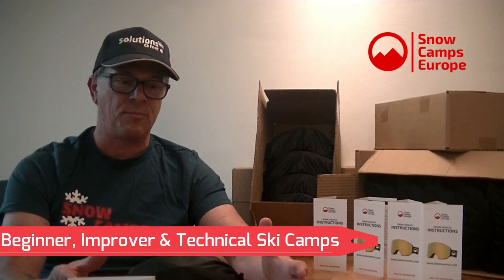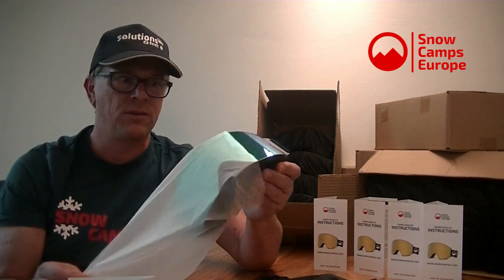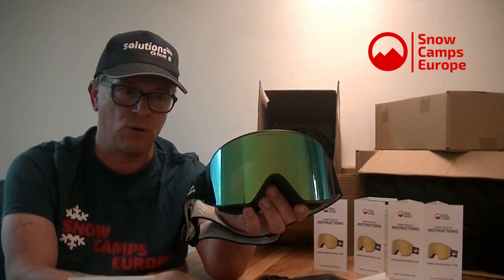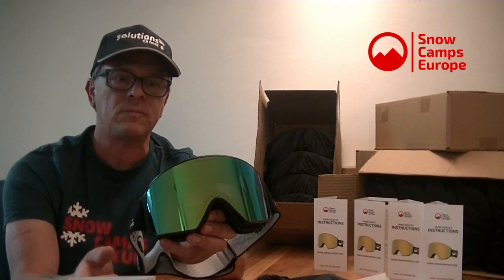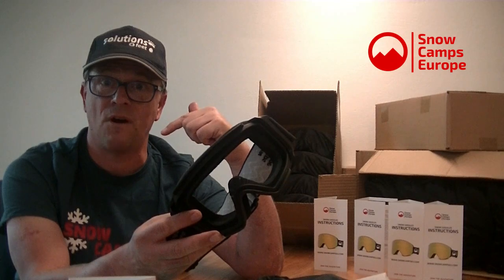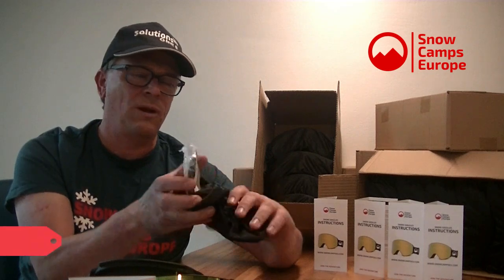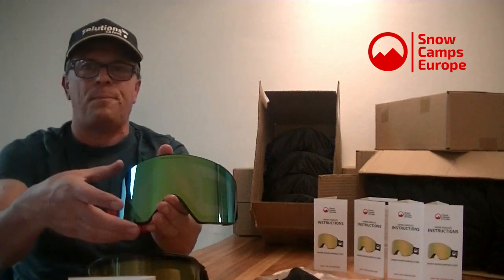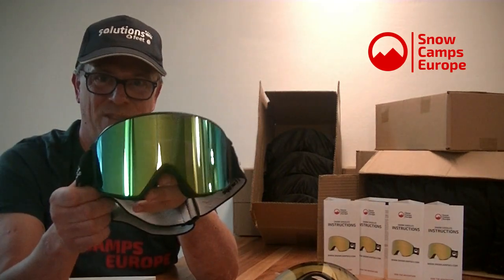Snow Camps Europe Full REVO Ski Goggles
🎿 Experience Unparalleled Skiing with Snow Camp Europe Goggles 🎿

Get ready to take your skiing adventures to the next level with Snow Camp Europe's innovative ski goggles! Our cutting-edge goggles are equipped with advanced features to provide you with the ultimate skiing experience.

🌟 Key Features 🌟

✅ Magnetic Lens System: Say goodbye to complicated lens changes! Our magnetic fast-change lens system makes switching lenses a breeze. Seamlessly transition from bright sunny days to low-light conditions with our dual lens package. The full gold Revo coating lens ensures optimal vision on sunny adventures, while the yellow lens enhances visibility in low-light situations.

✅ Anti-Fog & Anti-Scratch Coating: No more frustrating foggy lenses or annoying scratches! Our goggles feature an advanced anti-fog and anti-scratch coating, ensuring crystal-clear vision even in the most challenging environments. Focus on the experience, not the gear.

✅ 100% UV400 Protection: Your eye protection is our top priority. Our goggles boast 100% UV400 protection, shielding your eyes from harmful sun rays. Enjoy your outdoor excursions with peace of mind, knowing your eyes are safeguarded against potential damage.

✅ Triple-Layer High-Density Foam: Experience unparalleled comfort with our triple-layer high-density foam design. The foam conforms to your face for a snug and comfortable fit, while efficiently managing moisture. Stay dry and comfortable during intense skiing sessions.

✅ TUP Frame: Our TUP (Thermoplastic Polyurethane) frame offers lightweight flexibility and enhanced durability. It's resistant to temperature variations and shock absorption, ensuring your goggles stay reliable in any skiing conditions.

✅ Anti-Slip Rubber Strap: Secure your goggles with our anti-slip rubber strap. Enjoy a comfortable and pressure-free fit that stays put during your most adventurous runs.

🏔️ Full REVO Lens Coating 🏔️

The Full REVO lens coating is a game-changer, providing unmatched visual clarity, glare reduction, UV protection, versatile performance, and durability. Experience vivid colours, reduced glare, and protection from harmful UV rays, allowing you to navigate slopes with exceptional precision and comfort.

🌬️ Anti-Fog & Anti-Scratch Coating 🌬️

With our advanced anti-fog and anti-scratch coating, you'll enjoy uninterrupted clarity and safety on the slopes. Say goodbye to foggy lenses and scratched surfaces, and hello to clear vision and long-lasting goggles.

💼 Versatile Protective Pouch & Cleaning Cloth 💼

We understand convenience matters. That's why we've included a combined protective pouch and cleaning cloth. Keep your goggles secure and wipe away any smudges or dirt with ease to maintain optimal visibility.

🏔️ Embrace Unmatched Performance 🏔️

Snow Camp Europe goggles combine advanced features to offer an unparalleled skiing experience. With our frameless design, magnetic lens system, full REVO lens coating, UV400 protection, anti-fog and anti-scratch coating, TUP frame, and anti-slip rubber strap, you'll be investing in a trusted brand that prioritizes performance, durability, and your overall satisfaction on the slopes.

Don't miss out on the opportunity to upgrade your skiing gear. Click the link below to explore our range of ski goggles and enjoy the thrill of skiing with Snow Camp Europe!